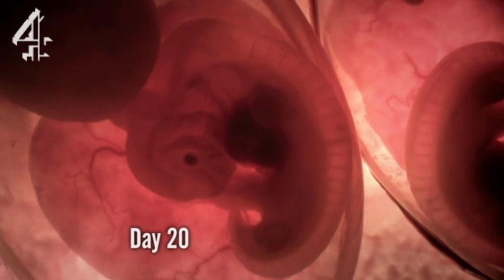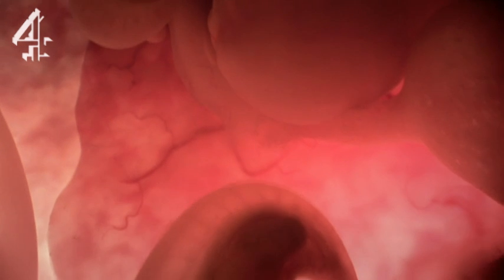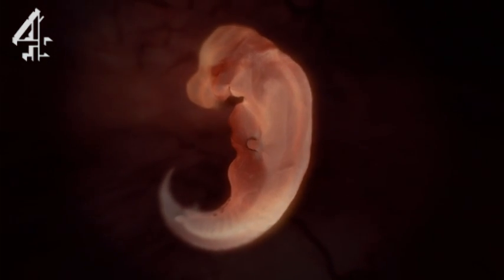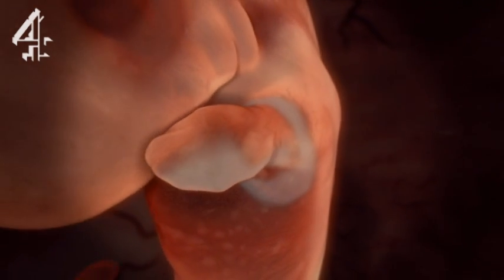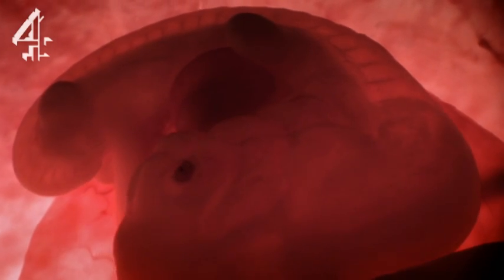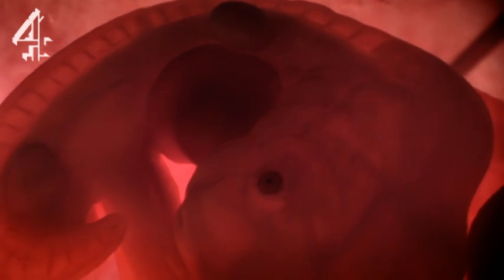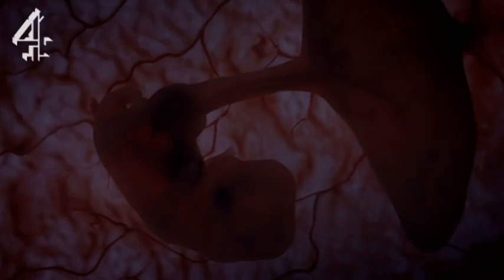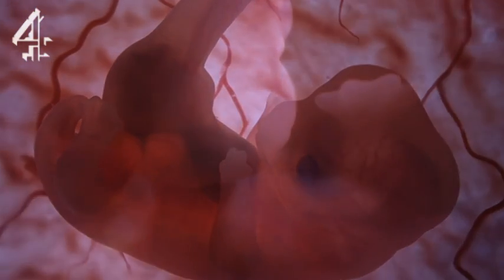Animals In The Womb | Developing Dogs | Channel 4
The dog embryos continue to develop, the ears being the main difference between breeds... |